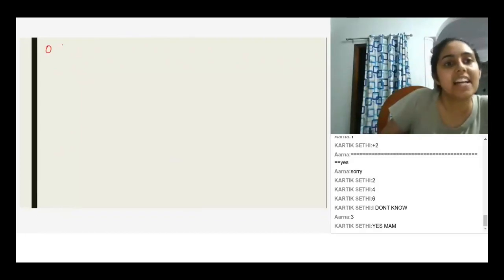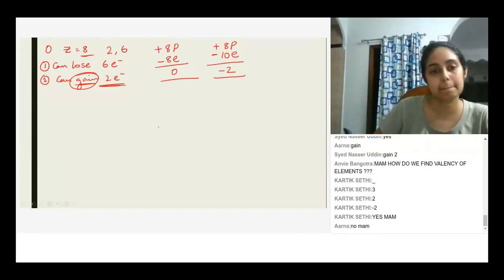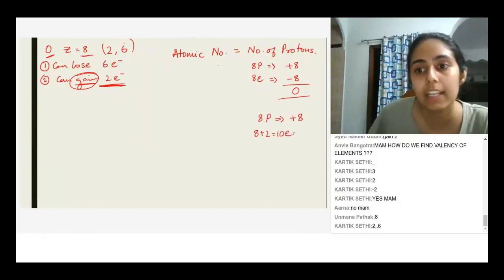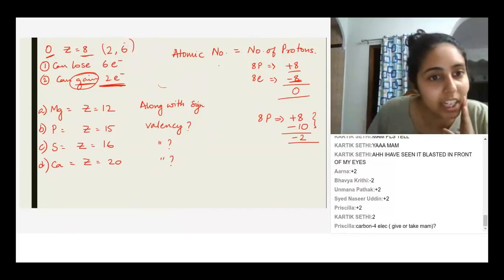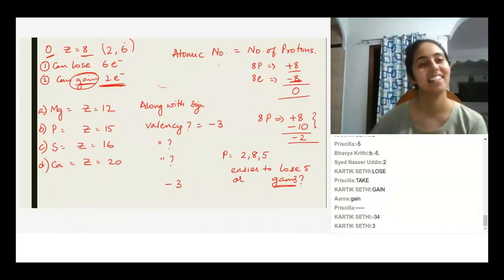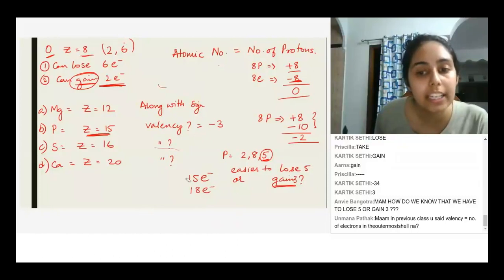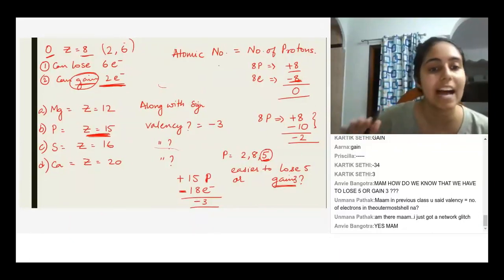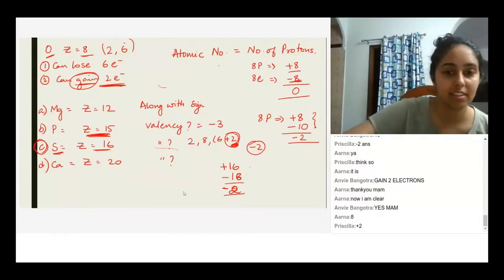Valency of an Atom PART 2 | Language of Chemistry | Class 7| UPrep| IITJEE/NEET/NTSE/NSO